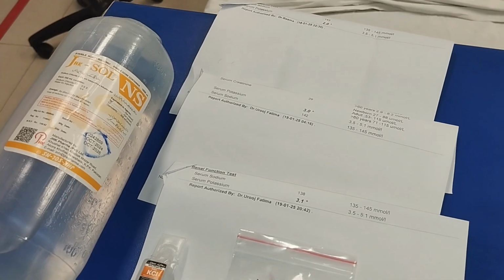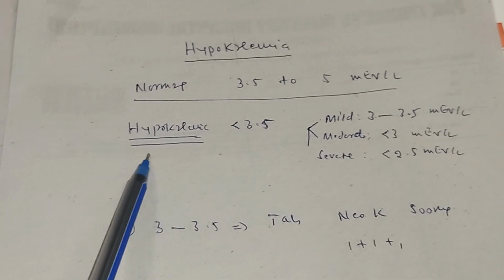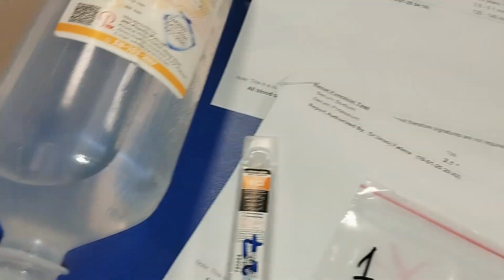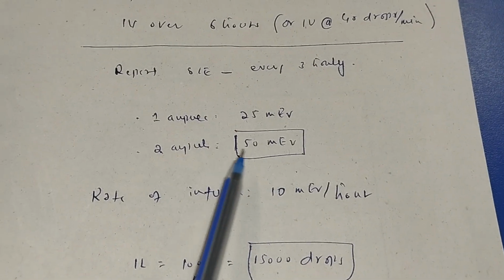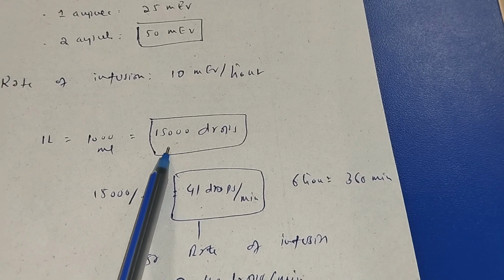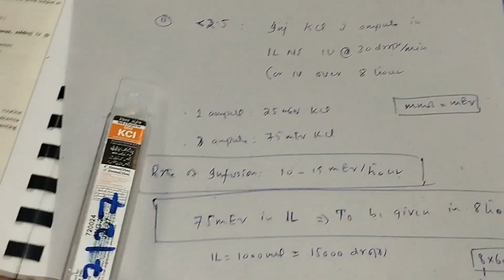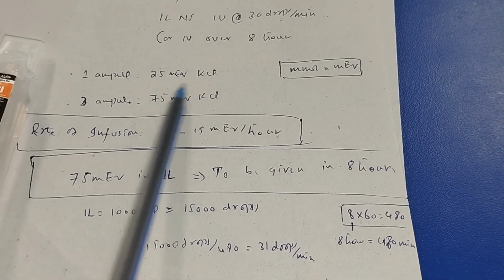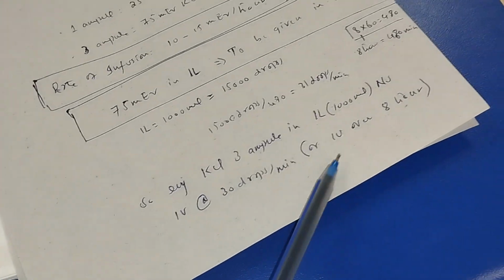Hypokalemia explained properly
Hypokalemia treatment